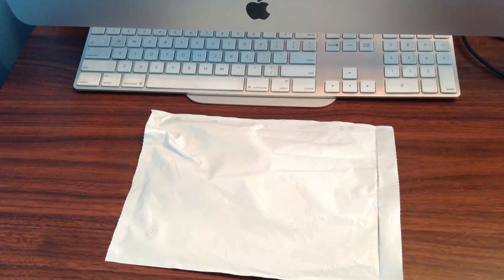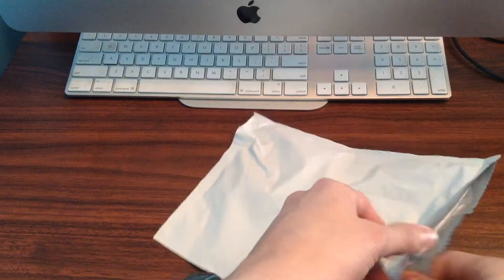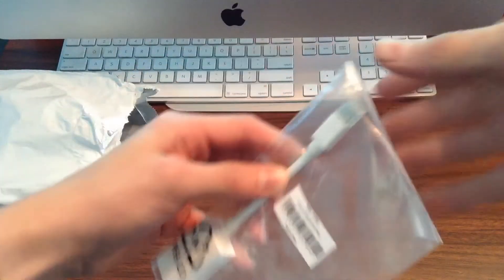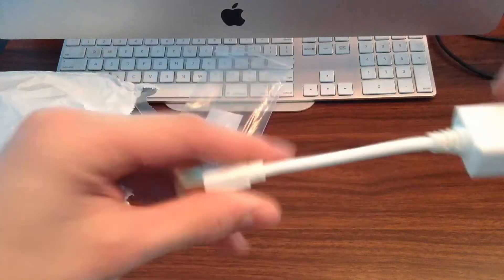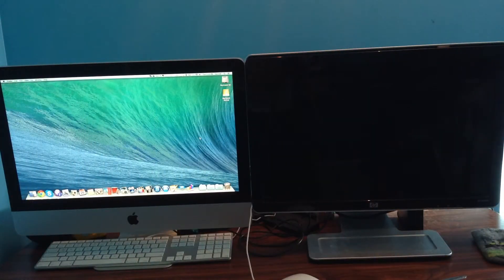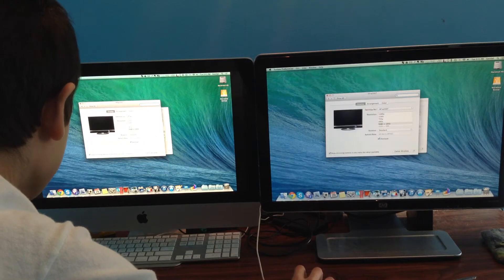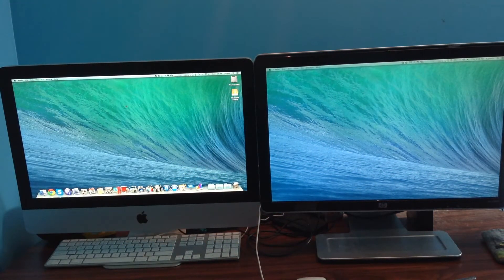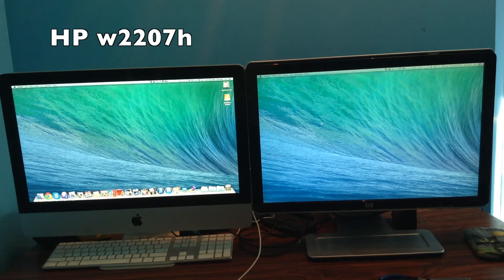New Dual-Display Setup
I just received my mini-display to hdmi adapter, so I can now hook up a second monitor to my iMac.

Monitor used: HP w2207h (1680x1050 resolution, 22" screen)
Computer used: iMac Late 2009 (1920x1080 resolution, 21.5" screen)